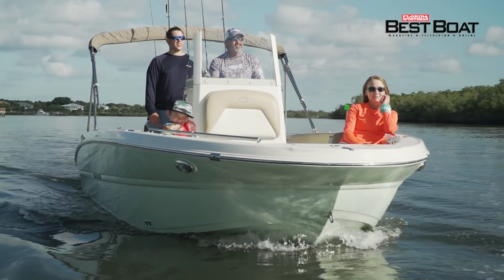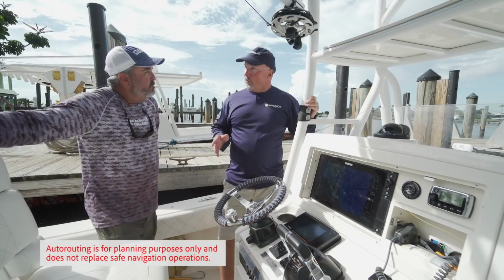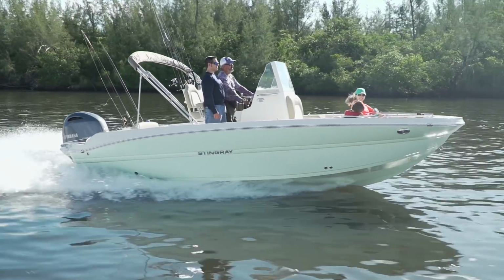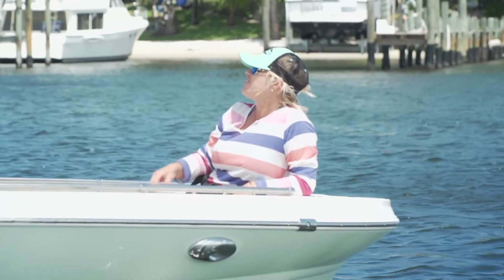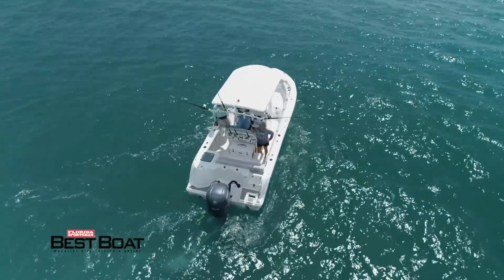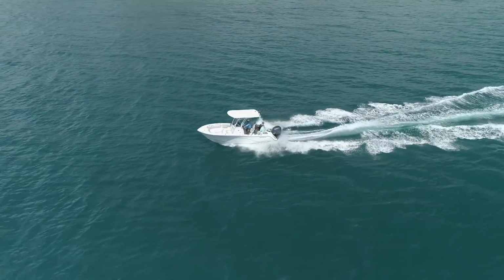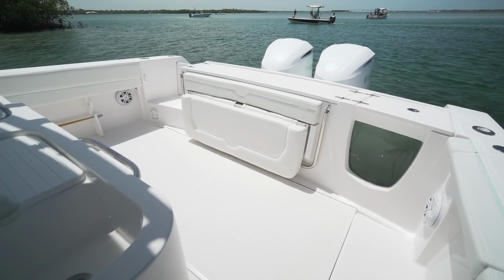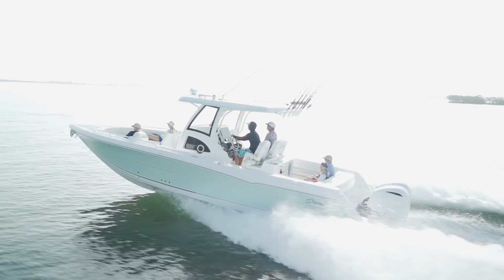Florida Sportsman Best Boat - Stingray 216, Sea Fox 228 Commander, Stamas 33T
For the family in search of comfort features and fishing capabilities in an affordable package, we’ll be taking a look at the ​Stingray 216CC Deck Boat​. ​If you require a boat ​designed to exceed the needs of the most demanding Captain, as well as accommodate the entire family​, we’ll be looking at the SeaFox 228 Commander​. For those looking to blend offshore adventure with luxury and comfort, we’ll be taking a look at the innovative ​Stamas 33T.